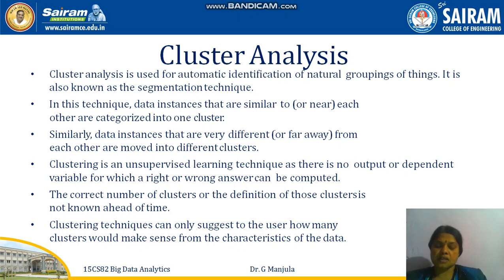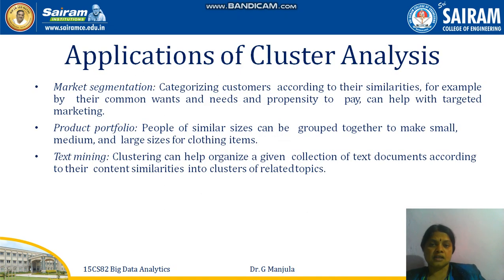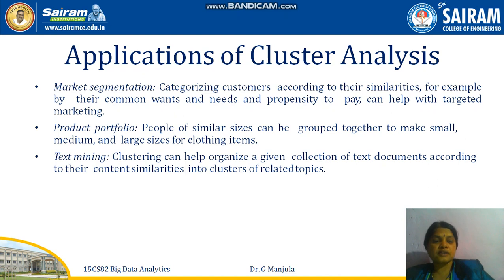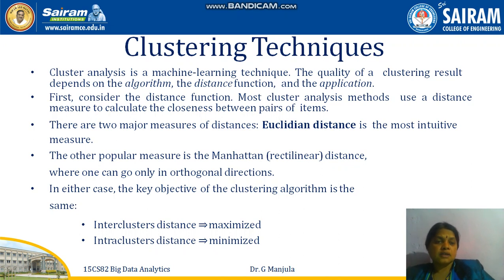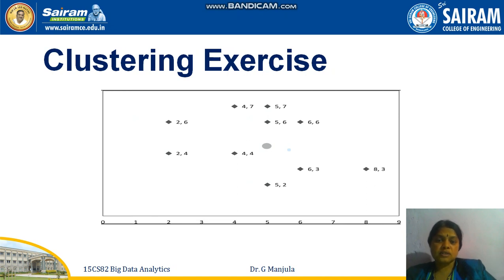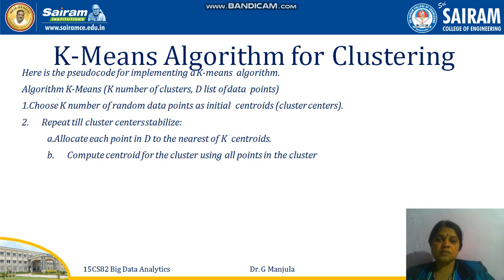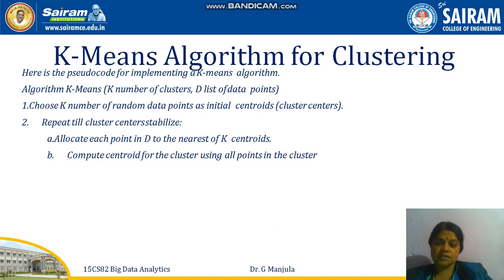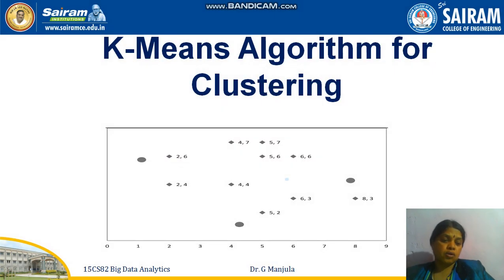Lecturevideo 15CS82 Module4 Cluster Analysis G Manjula 4 of 4